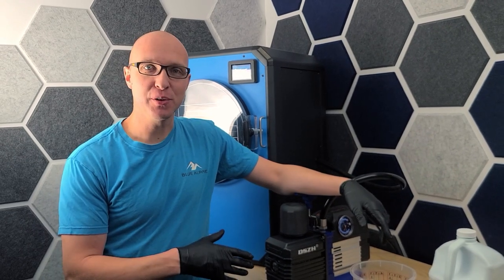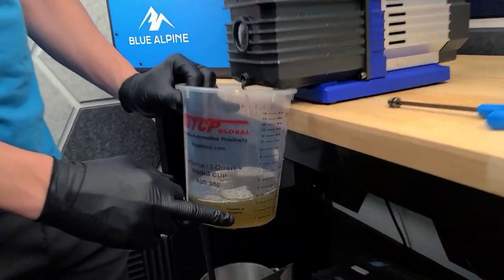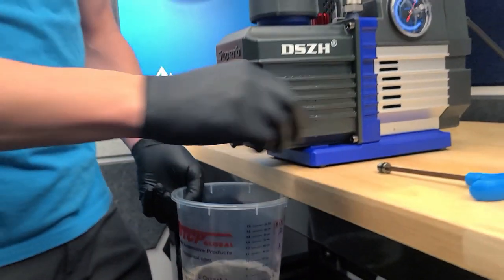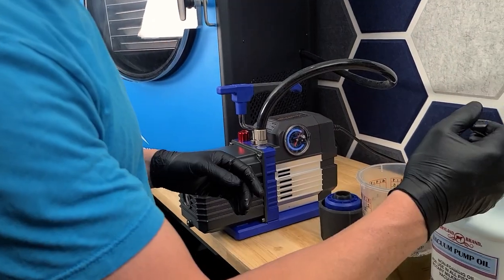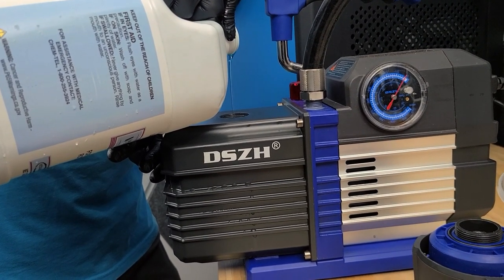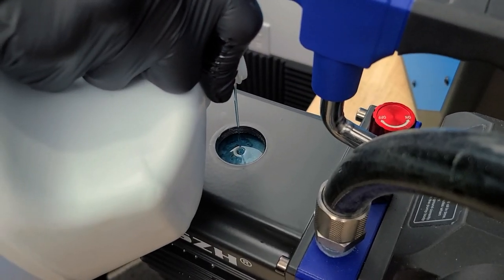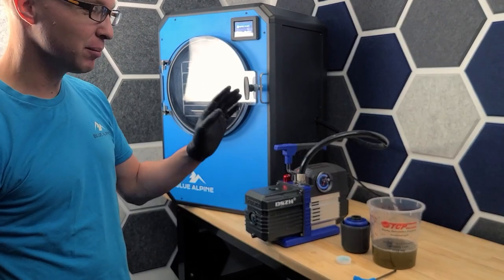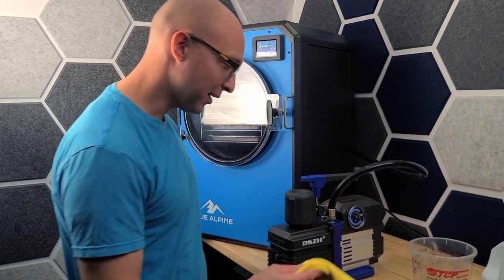How To Change Vacuum Pump Oil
An easy-to-follow tutorial on changing vacuum pump oil for your Blue Alpine freeze dryer's vacuum pump.